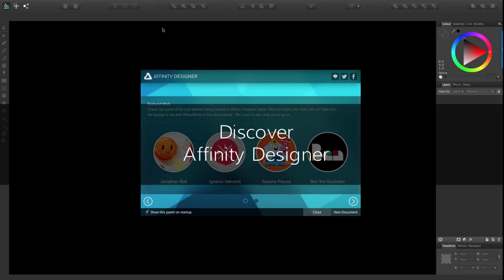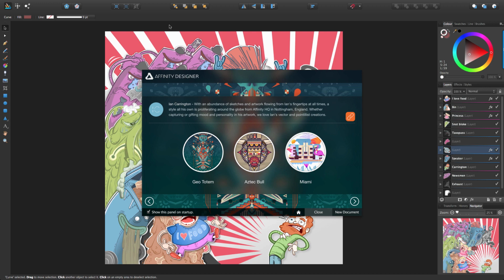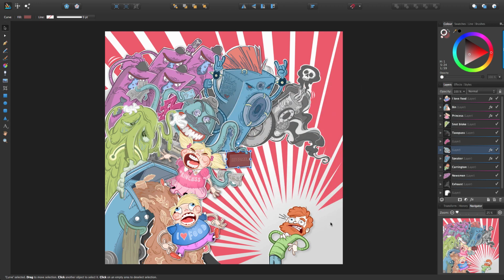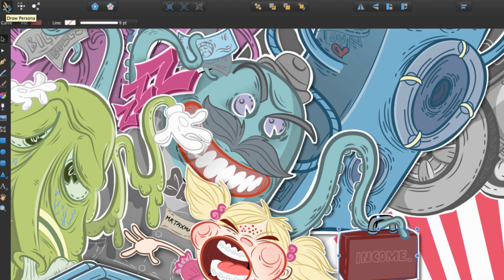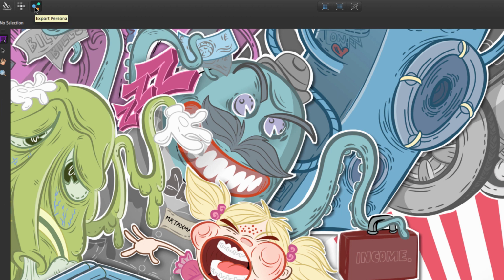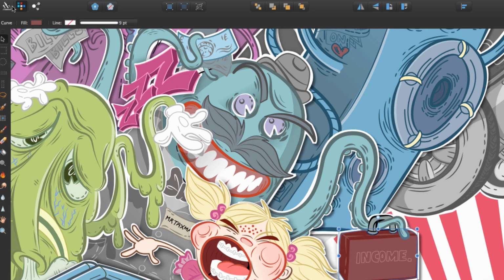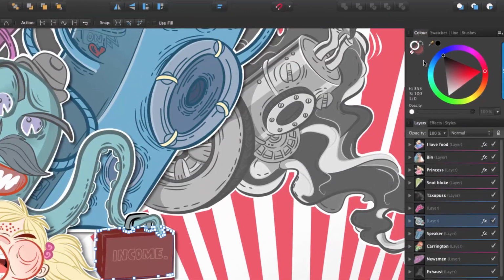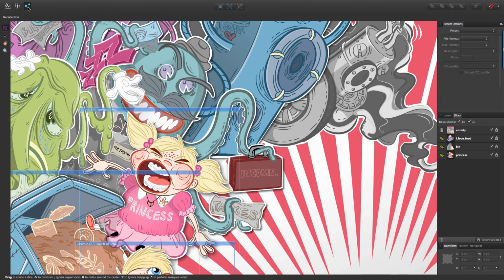Affinity Designer - Discover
for access to 200+ official tutorials!

This tutorial gives you an introductory tour of Affinity Designer, a program that offers truly professional graphic design on your Mac! Learn the basics of the workspace so you can get started in the shortest time possible.